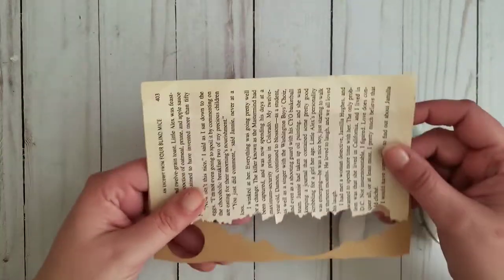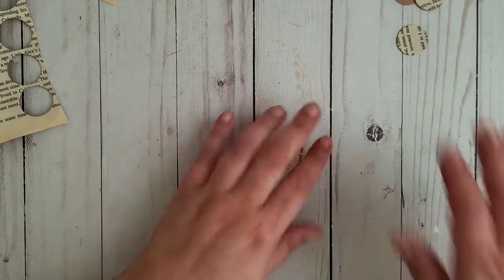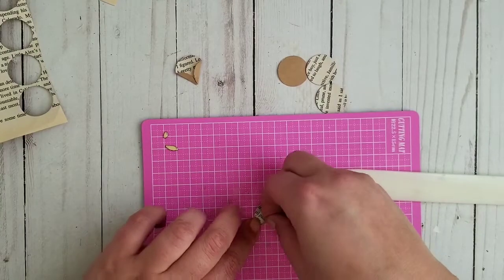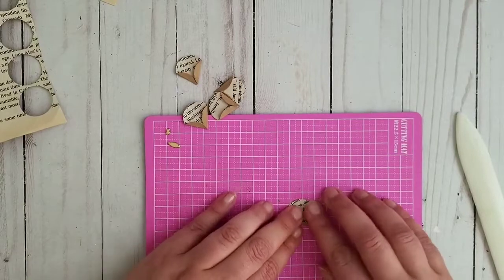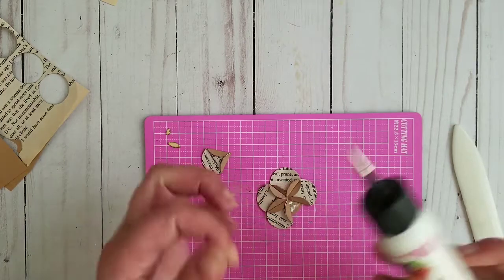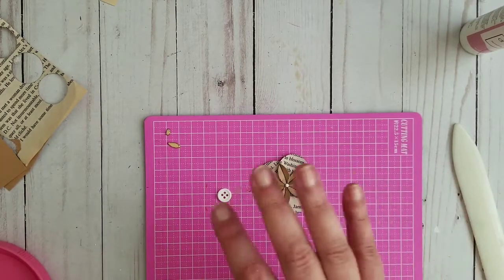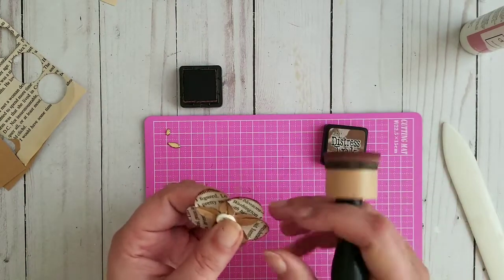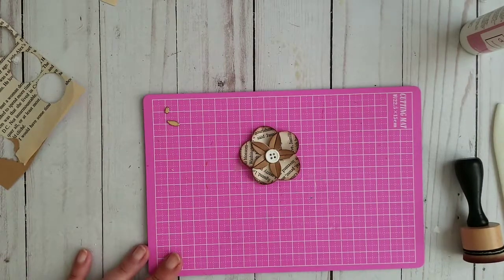5 Minute Crafts.Vintage Book Page Flowers.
5 Minute Crafts.Vintage Book Page Flowers.

My Circle Punch

Vintage Photo Distress Ink

Distress Tool

Bone Folder

ATG gun

American Crafts Knock Outs Border Punch, Value Kit

Hampton Art Stamp Scrubber

Memento inc

Scotch CAT 085 Advanced Tape Glider

Best Corner Rounder

Glossy Accents

Pocket Letter Sleeves

Fiskars Self - Healing Mat

This time I'm using my new Paper Pad from Michael's. It was a hot buy and it's called Butterfly Blooms. I want to craft a loaded bag, cards, shakers, wands, ephemera, pocket letter, flip book, travelers notebook and inserts and so much more But today I will be making Vintage Book page flowers.